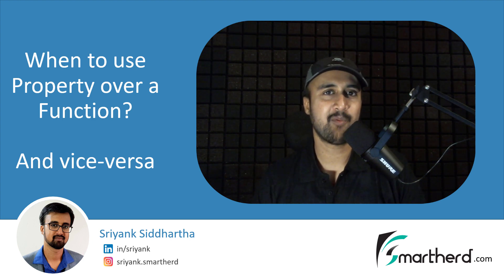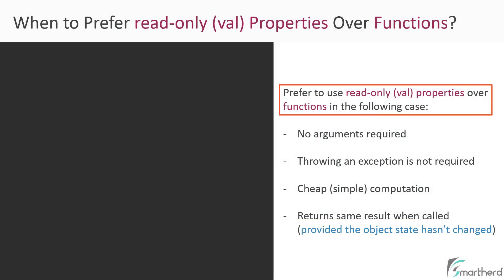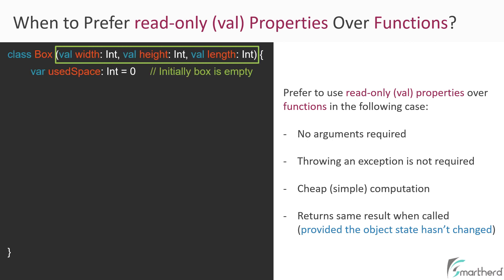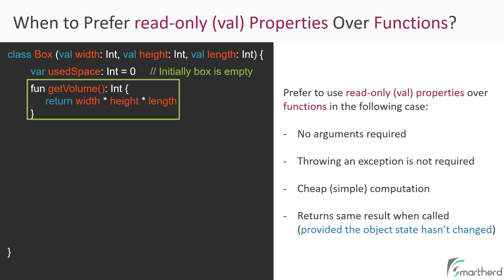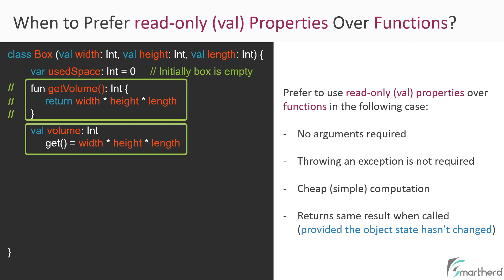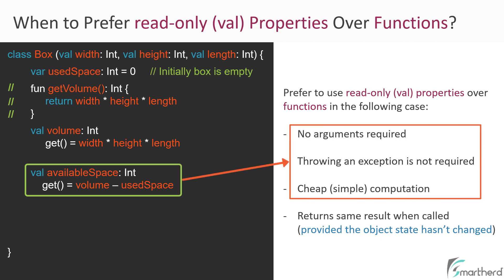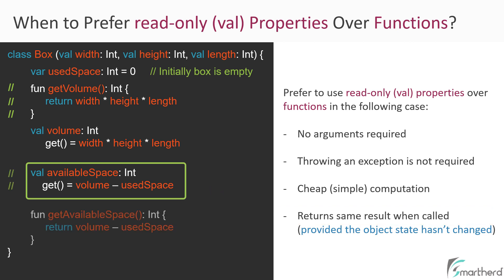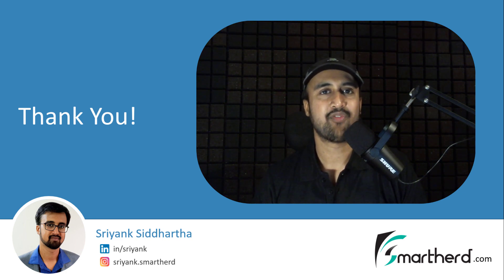When to prefer a Property over a Function? (Functions vs. Properties: Kotlin Coding Convention)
Learn when to use functions and when to use read-only properties in your Kotlin class.

Chapters:
00:00 Video Introduction
00:37 Rules: Kotlin Coding Convention
01:26 When to prefer a Property over a Function?
03:18 Performance Comparison
03:54 When to prefer a Function over a Property?
05:47 Thank You!